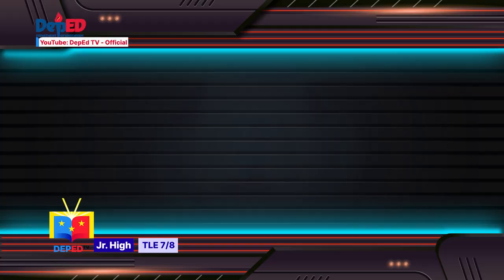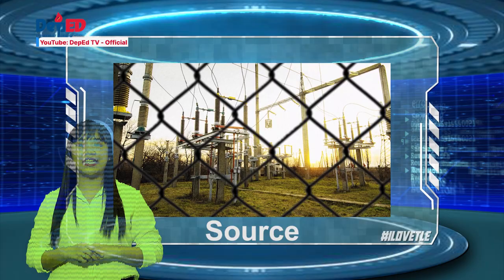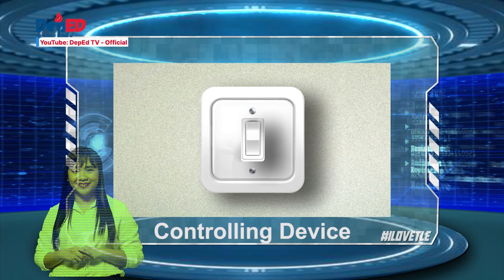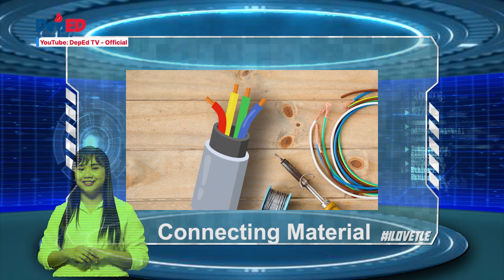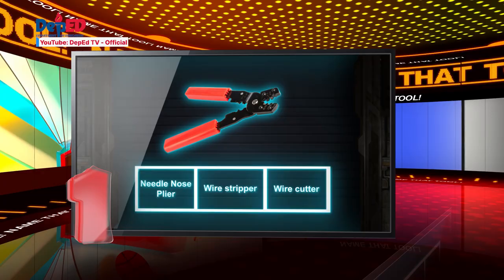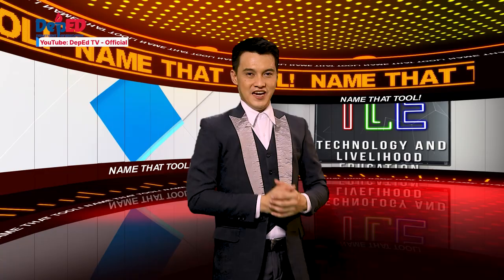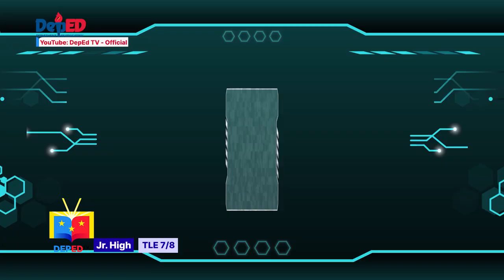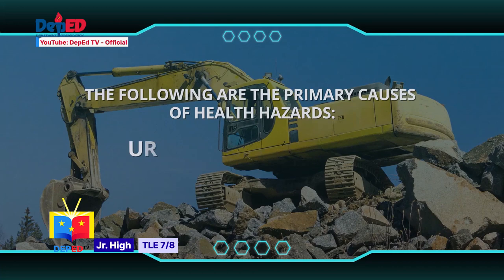Grade 7/8 TLE Ep 6 Terminating and Connecting Electrical Wiring and Electronic Circuit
Episode 6: Terminating and Connecting Electrical Wiring
and Electronic Circuit
Teacher: Sir Marco Paolo M. Victoriano